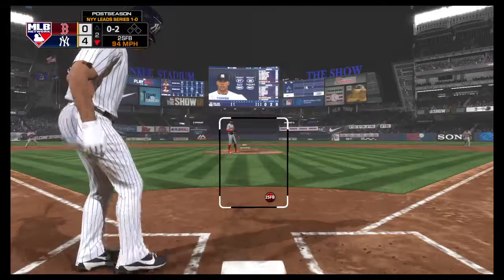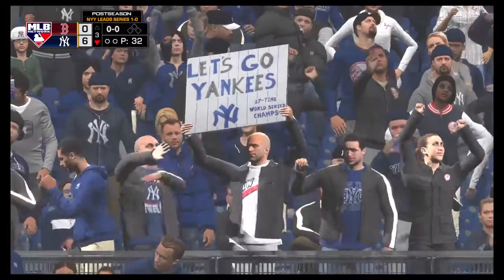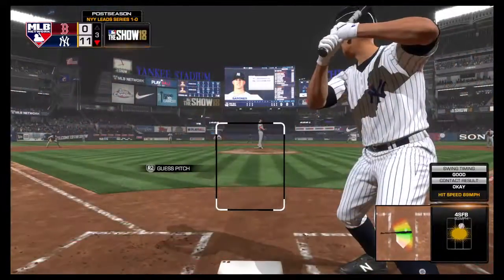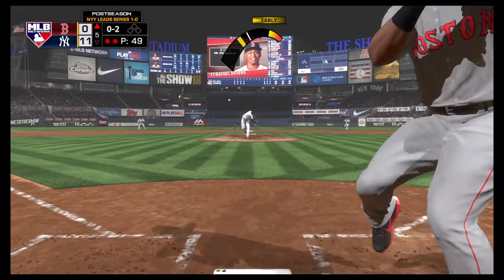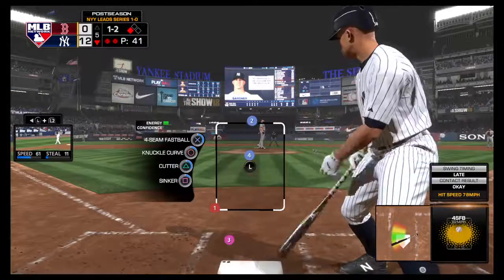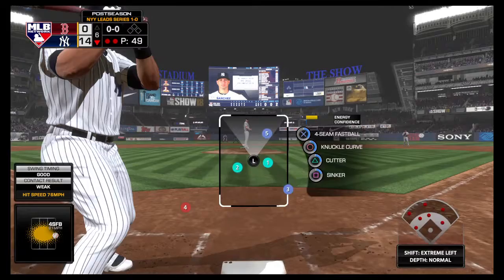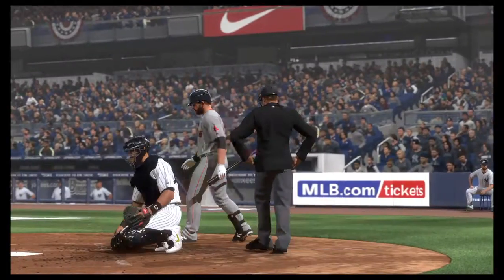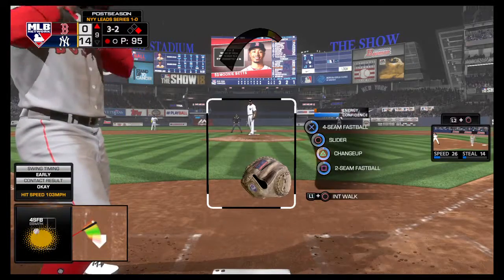Boston vs NYY